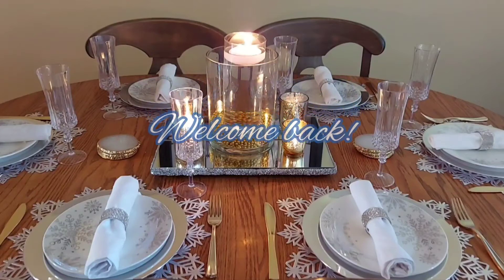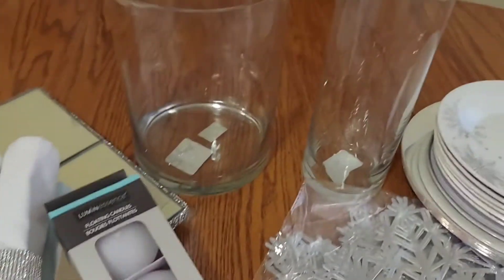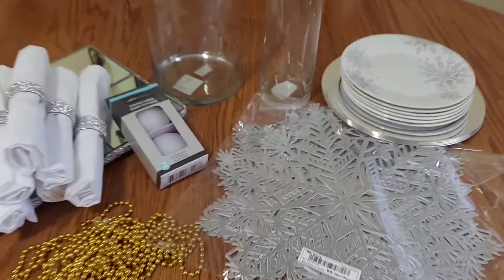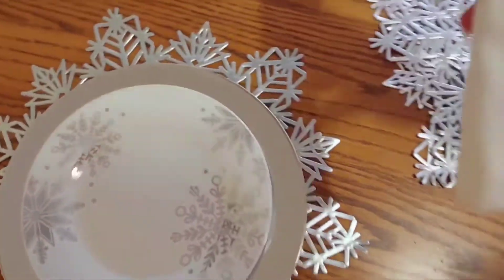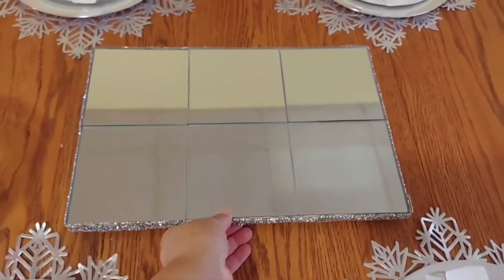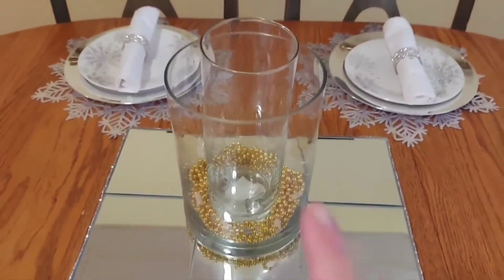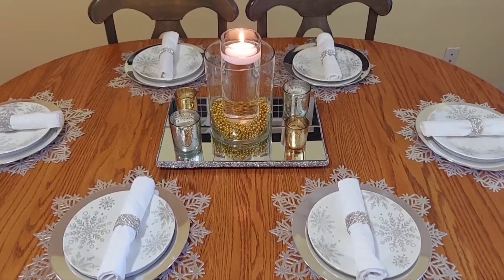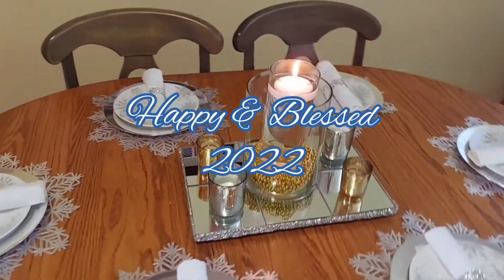New Years Eve Tablescape 💎 2021 | Farmglam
Hey everyone! 👋🏻  A little late,  but I literally just finished editing this video. 🤷🏻‍♀️  So with that said, here is my New Years Eve Tablescape & don't forget to let me know what you think! 🤗  XoXo always and blessings to you all!! 💙

HAPPY, BLESSED & HEALTHY 2022!!! 🙏🏻